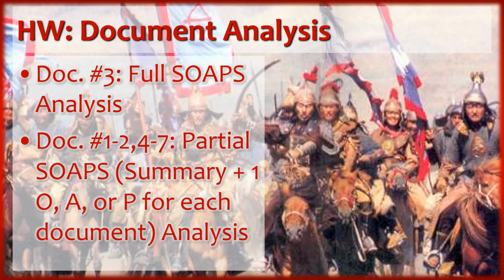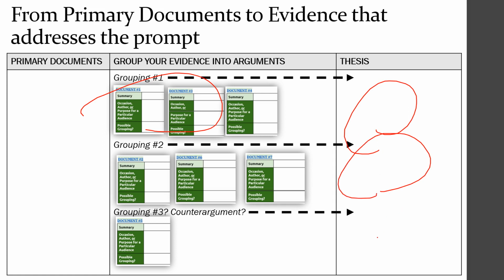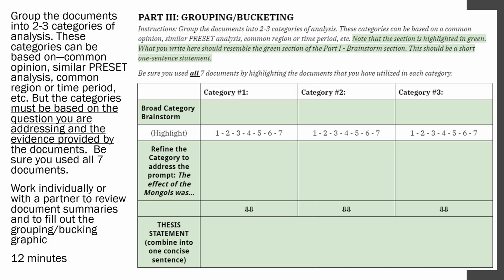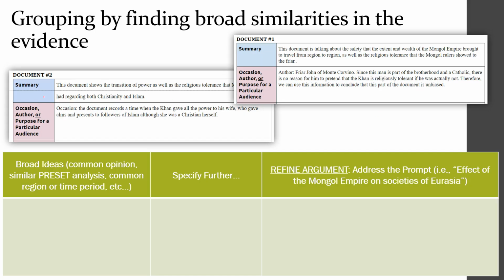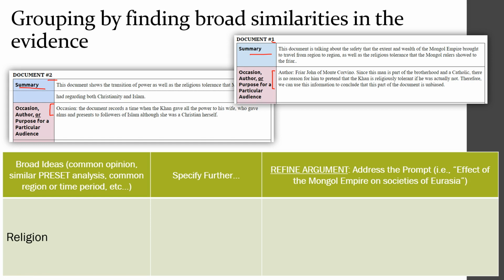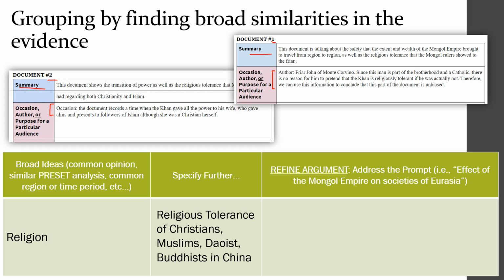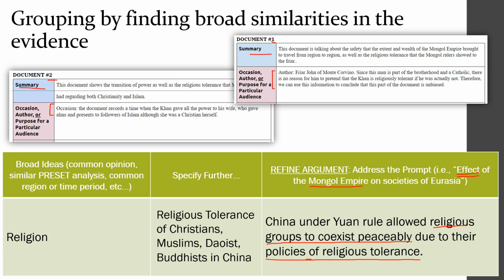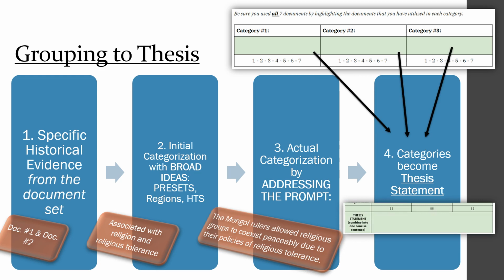APWH - III - DBQ - Mongols - Teaching - 4 - Thesis